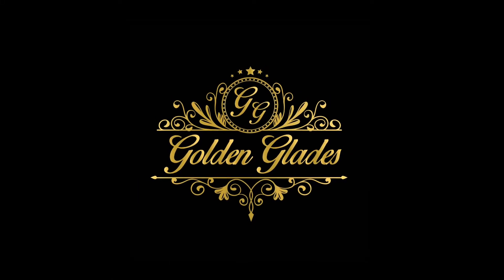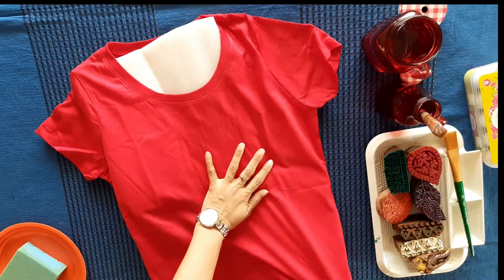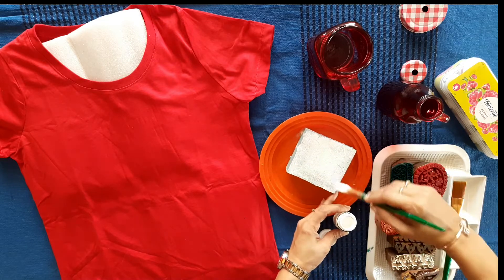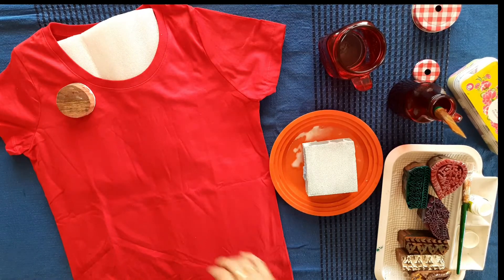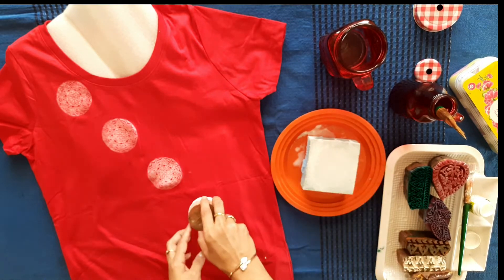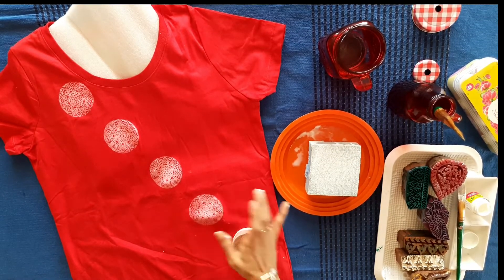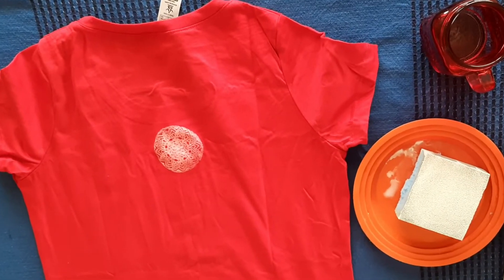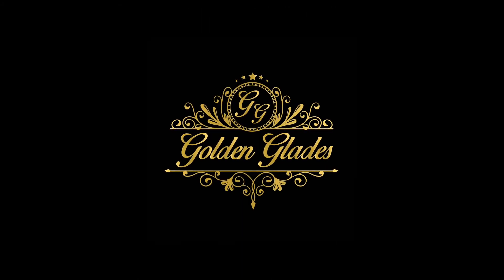Block printing| tshirt painting | DIY| Fast Craft Ideas| Art Classes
Golden glades online art and craft classes for all ages